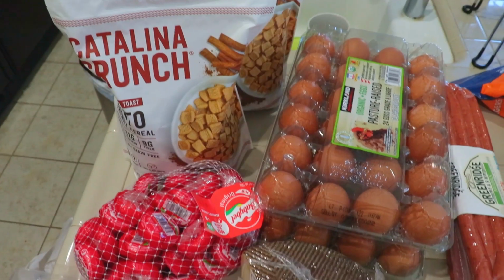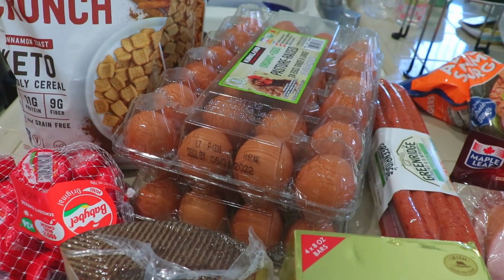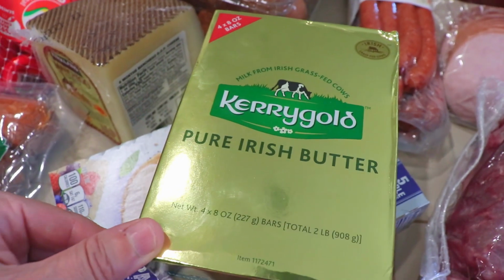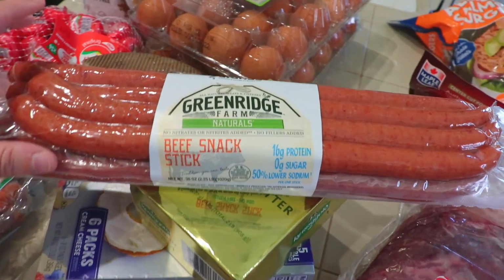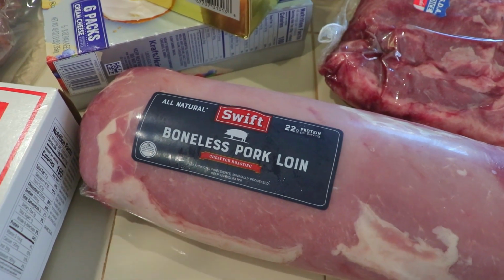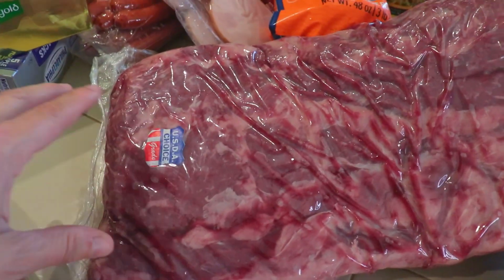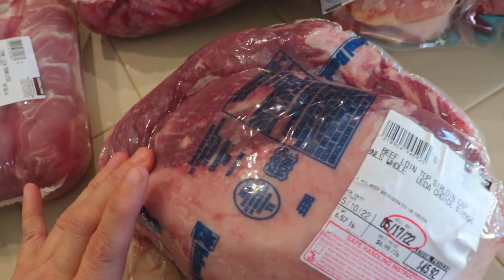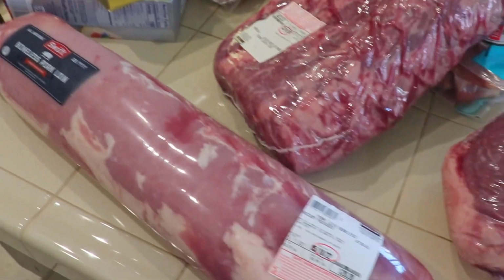Keto Costco Haul May 2022: Buying Whole Rib Eye, Picanha and Pork Loin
In this video I share my keto grocery haul with the focus on buying large pieces of meat to slice my own steaks and pork chops.

Timestamps:
Welcome 0:00
Sous Vide 2:23
Start of the haul 3:12
Next video announcement 12:47

Send me mail:
Sara Sarasayshi
2037 W Bullard Ave #707